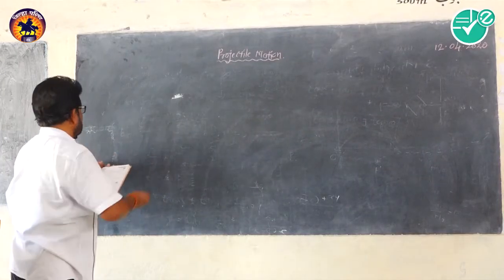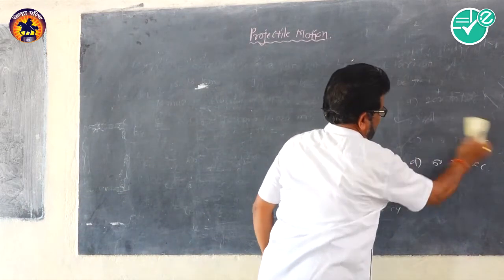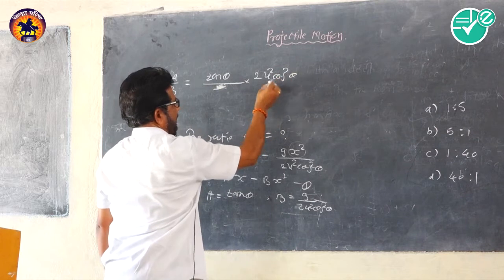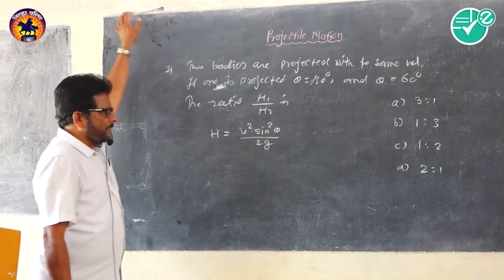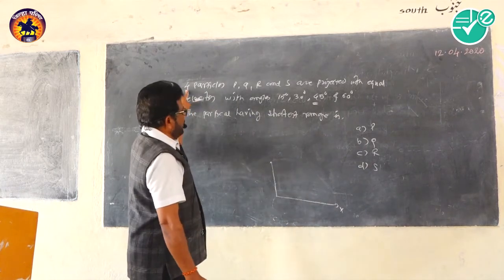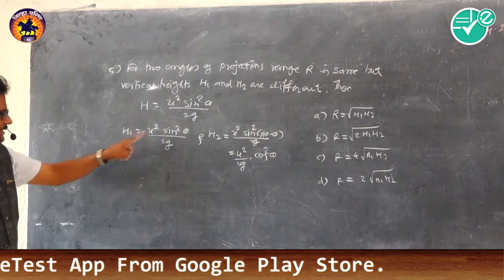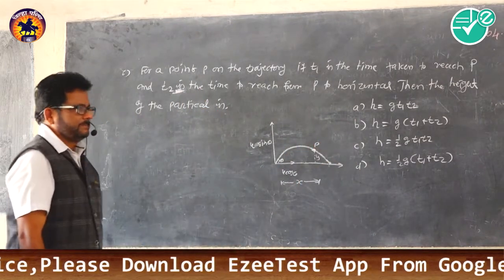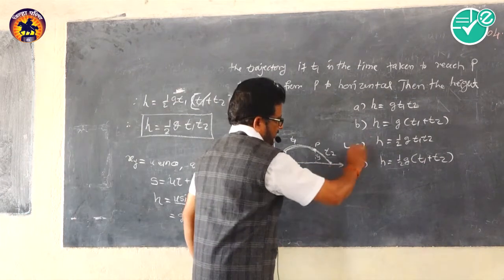Physics|Projecile Motion|05 Problems|11th|Munde R.D